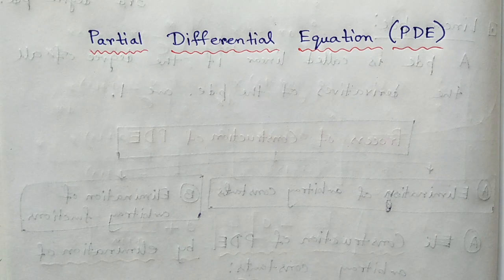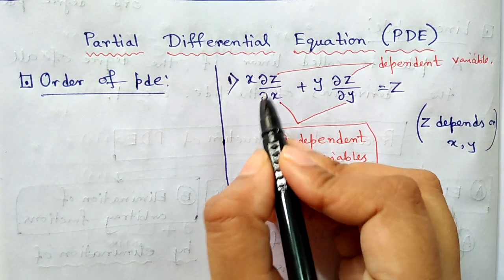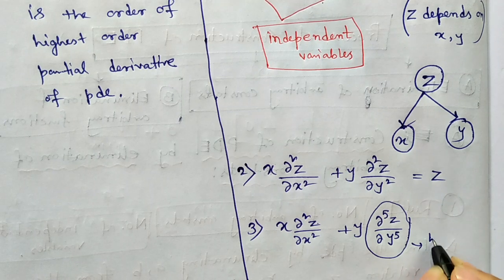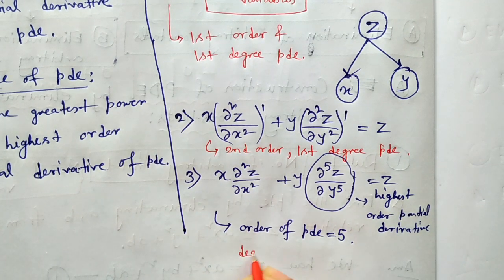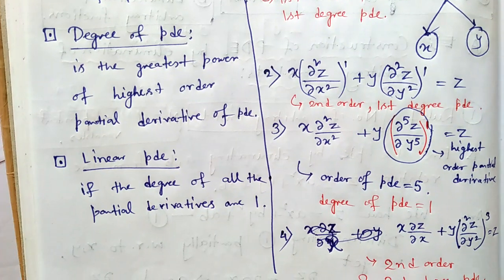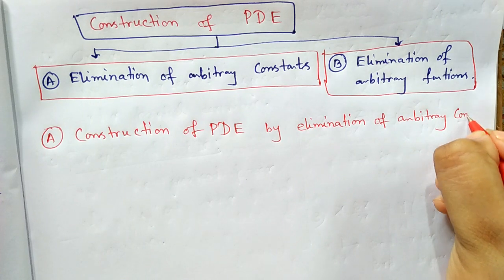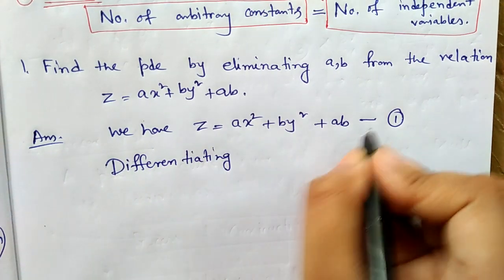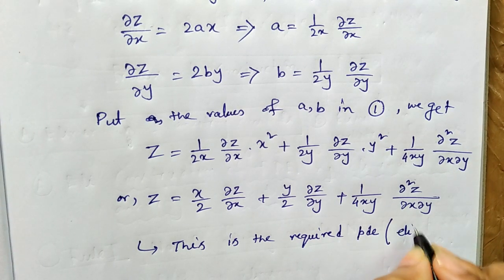Basic of Partial Differential Equation || order, degree, linearity & formation of pde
Lecture: 18